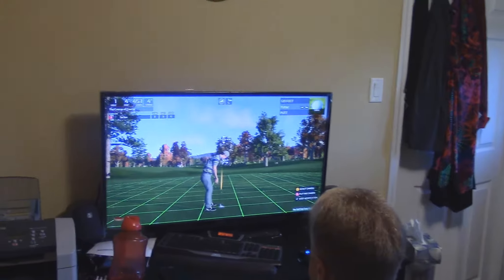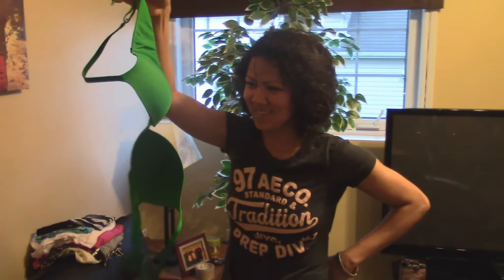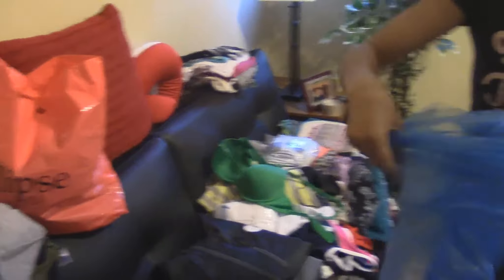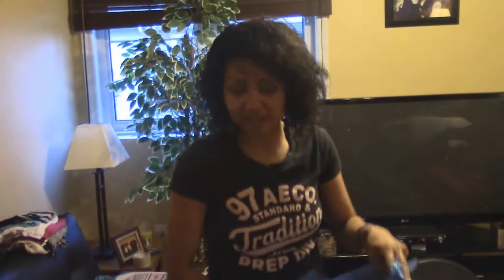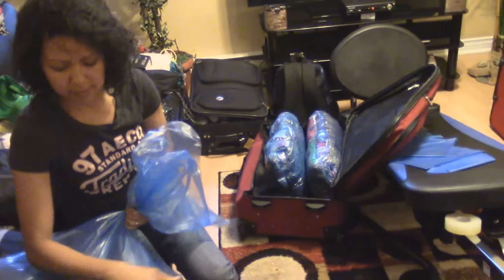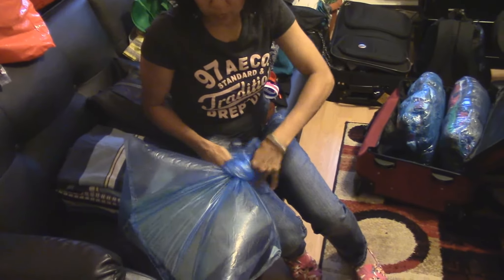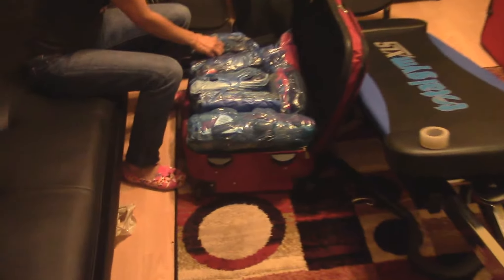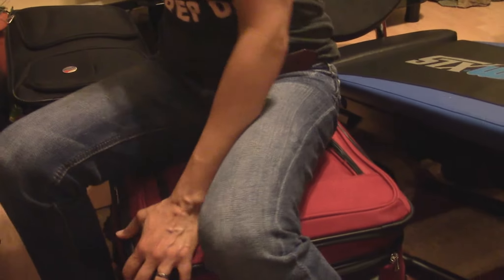TasteVlog - "TASTE" of Life - The Impossible Pack?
We head on over to my Brazilian sister inlaw's house to see if she can pack 300+ items in only a couple suitcases. Can it be done???